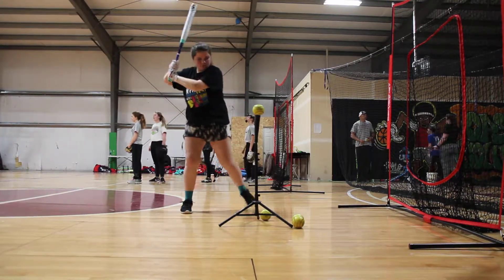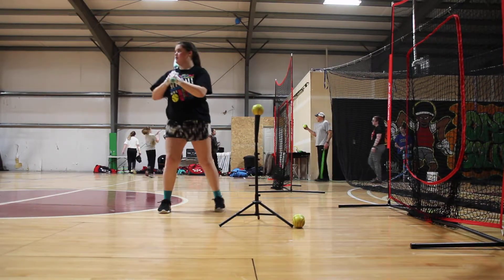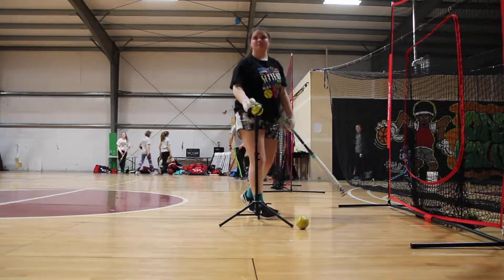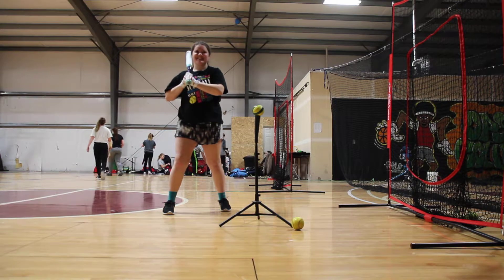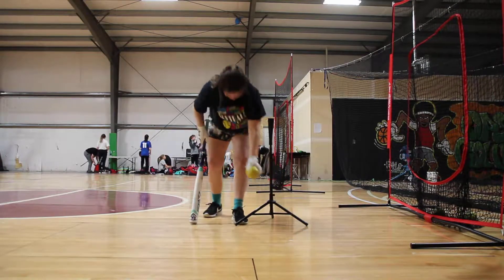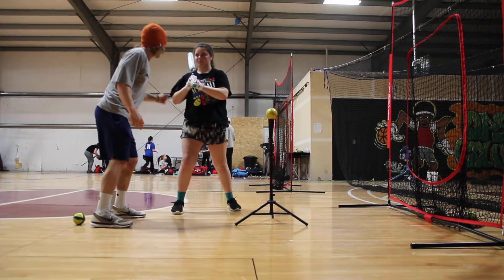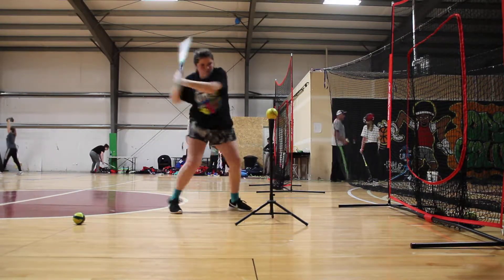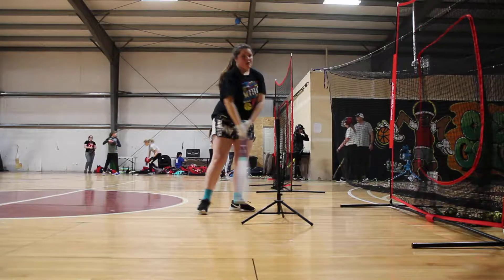Rue-thless Baseball - Kiaya Doney: March 2018